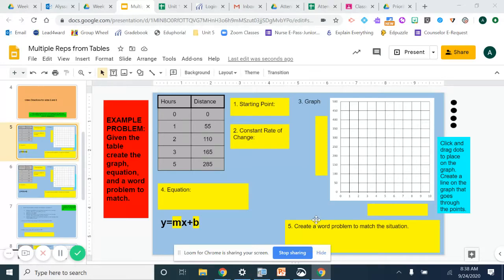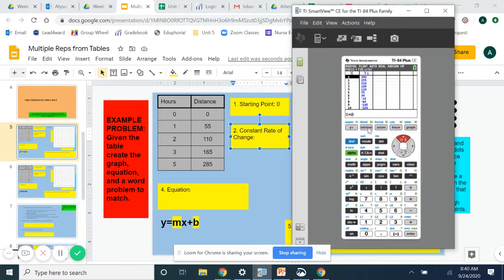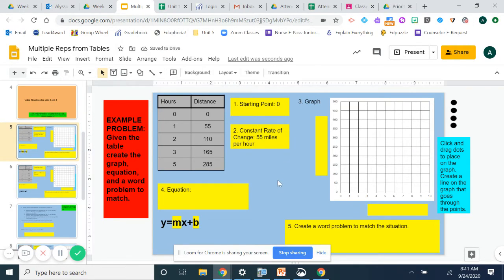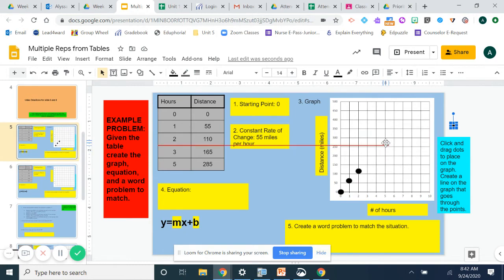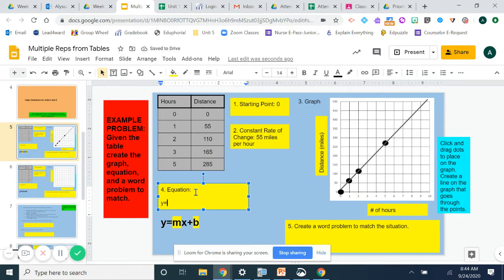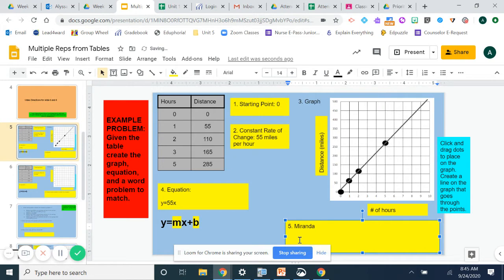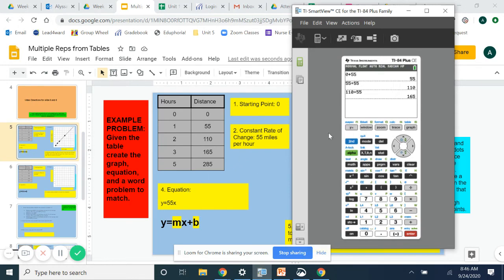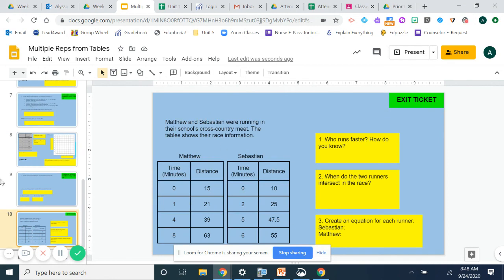Multiple Representations from a TABLE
Given a table, create a graph, write and equation, and write a word problem to match the situation.